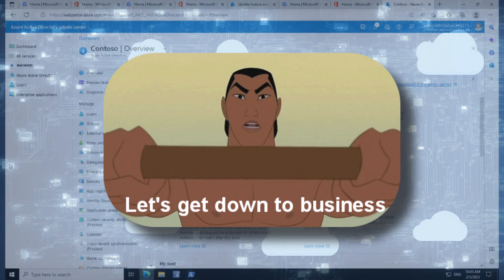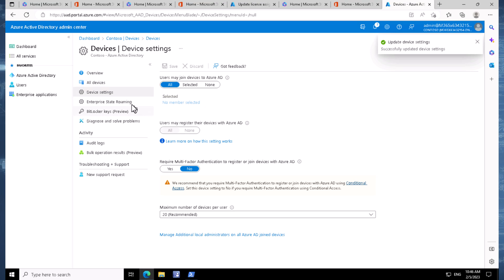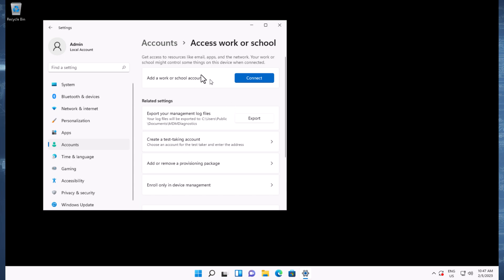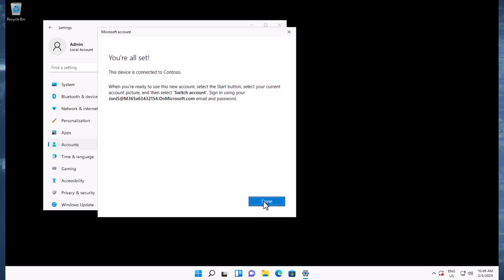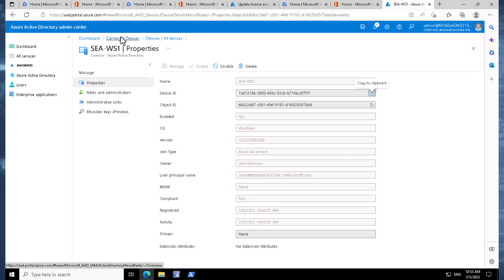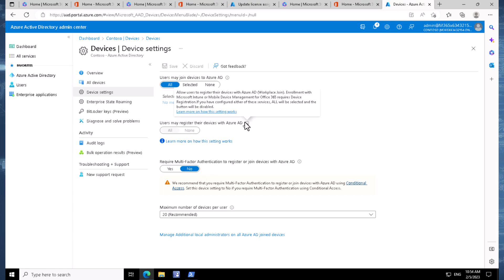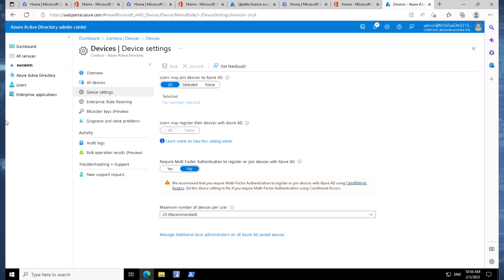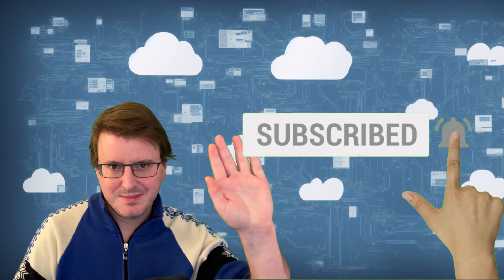Azure AD Join and Azure AD registration - Exam AZ-104: Microsoft Azure Administrator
Azure Active Directory (AD) Join and Azure AD registration are two different methods to connect a device to Azure AD. Here's a comparison of the two:

Azure AD Join:

Azure AD Join allows you to join a Windows device to Azure AD, meaning that users can sign in to the device using their Azure AD credentials.
The device becomes a trusted device in Azure AD, which enables users to access company resources such as email, OneDrive, and other cloud services.
The device must be running Windows 10 and the user must have admin rights on the device to perform the Azure AD Join.
Azure AD Join also allows you to use features like device-based conditional access, which allows you to set policies that require a device to meet certain security requirements before granting access to company resources.
Azure AD Registration:

Azure AD Registration allows you to register a device with Azure AD, meaning that the device is known to Azure AD but the user is not required to sign in to the device using their Azure AD credentials.
The device is not a trusted device in Azure AD and users cannot access company resources using the device.
Azure AD Registration can be performed on any device running Windows 8.1 or later, or Mac OS X Mavericks 10.9 or later.
Azure AD Registration is useful for scenarios where you want to manage the device with Intune, but the device is not used to access company resources.
In summary, Azure AD Join is a more secure and feature-rich option that allows users to access company resources, while Azure AD Registration is a lighter-weight option that enables device management but does not provide access to company resources.